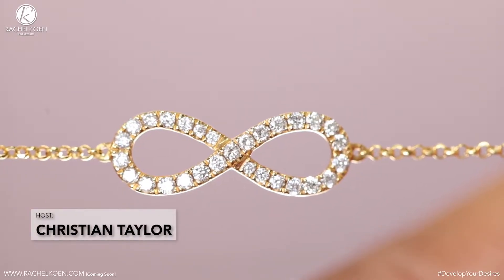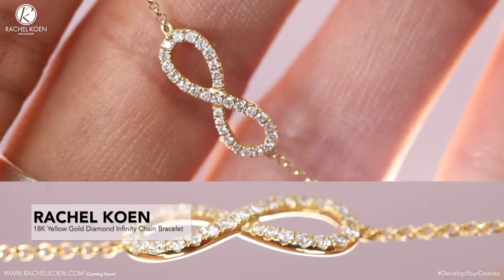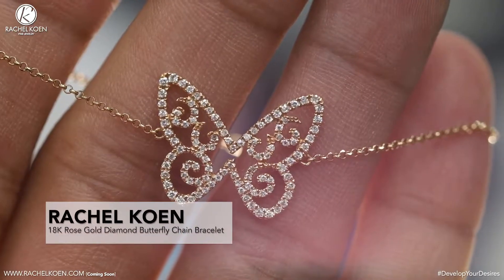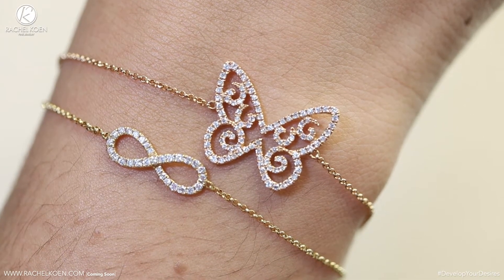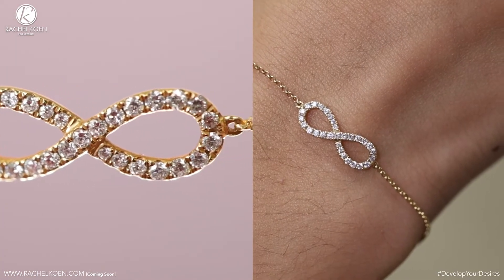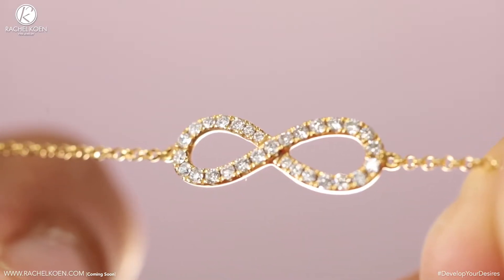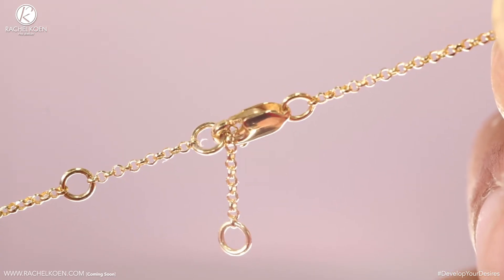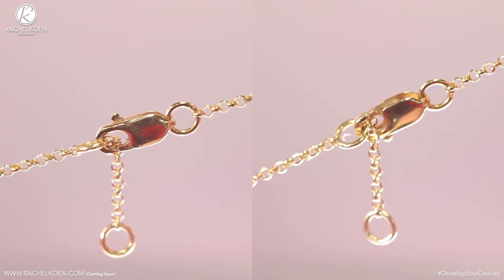Infiniti Diamond Bracelet Review | Rachel Koen | Chronostore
When she asks how long you’ll last, give her something that shows your path. Remind yourself to reach for it. Be limitless.

Hi, I’m Christian Taylor, here with a Rachel Koen Fine Jewelry review. Today’s jewelry piece is an 18K Yellow Gold Infiniti bracelet, which is a piece quite similar to our previous review of an 18K Rose Gold Diamond Butterfly Chain Bracelet, in that they share almost identical attributes, with exception to their respective charms. That means this item comes with an 18K high-polished yellow gold setting, given a stamp to prove its quality along the back, 29 diamonds encircling the hourglass figure of its frame, classic chain-like links, and multiple, tastefully placed wrist-fit options, and all are kept on your wrist with help from a traditional lobster jewelry clasp. Wonder why it's called that? Watch our last review to learn. to come, inquire for details on special orders at Chronostore and follow us on your favorite social platforms at @RachelKoenNYC.